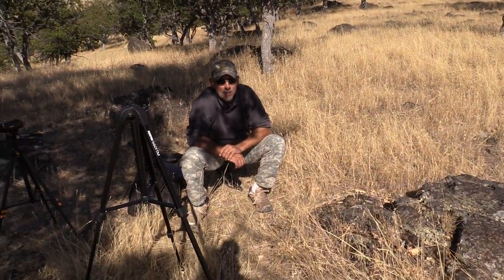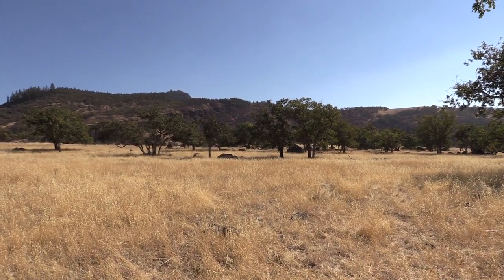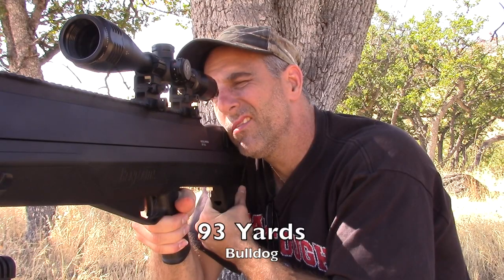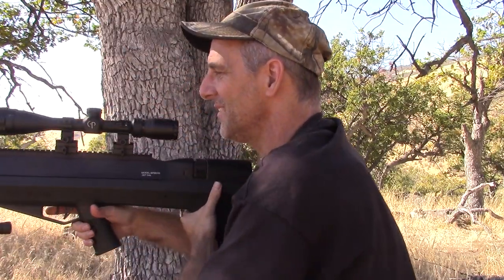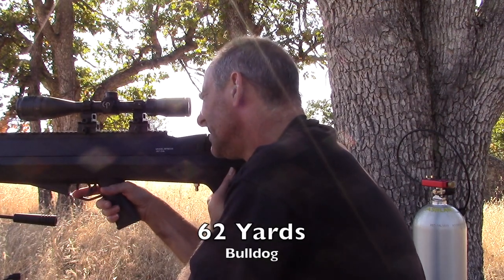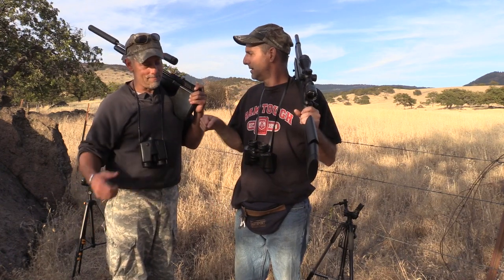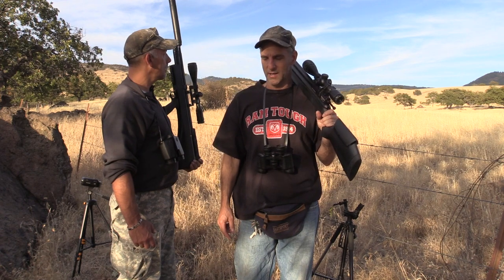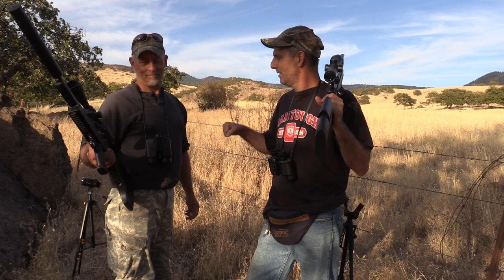.357 cal Benjamin Bulldog vs Ground Squirrels - Big Bore Air Rifle Hunting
- Hunting ground squirrel at a ranch in Oregon to lower the population of destructive ground squirrels for the owner. In this episode we are using the powerful .357 caliber Benjamin Bulldog air rifle with 81 grain JSB pellets for the ammo.

Filmed with a Canon Vixia HF G30
and a Canon HF R500
Audio with a Rode mic
Edited in iMovie 10.1